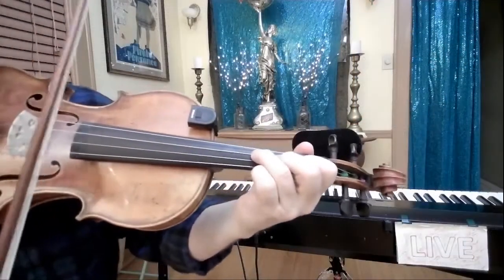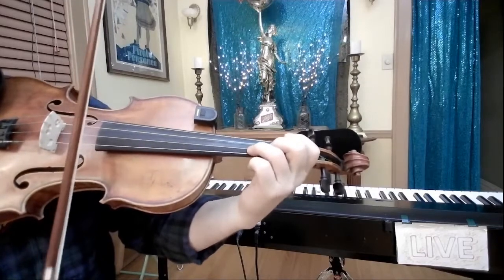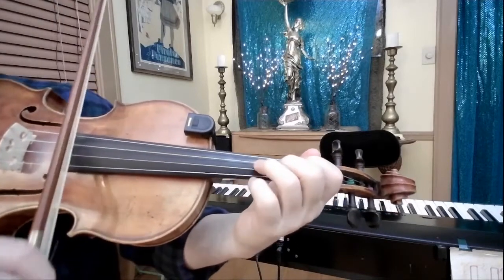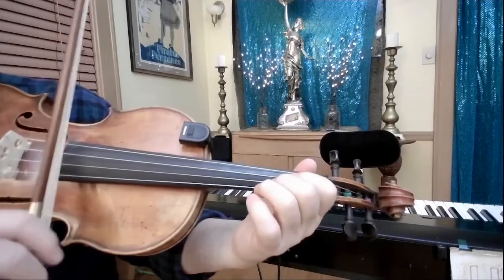Goin' Down To Cairo - Fiddle Lesson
We're starting a new series of live video lessons in cooperation with the KDHX St. Louis Folk School focusing on "E-Z Tunes" from the Midwest and beyond.

Our first piece is one from the Dear Old Illinois collection called Goin' Down To Cairo. I'll be working with the Noah Beavers rendition, which appears on the Dear Old Illinois CD set. Of course, you may have heard this tune before as "Chirps" Smith has been spreading it around the country for years now and it's quite popular.

We'll be doing these live lessons on the 2nd & 4th Tuesdays 7 to 8 PM Central. You can watch on the YouTube link, at the KDHX Folk School FB